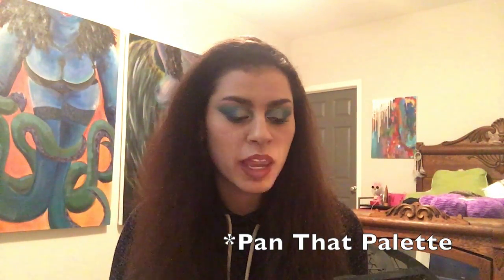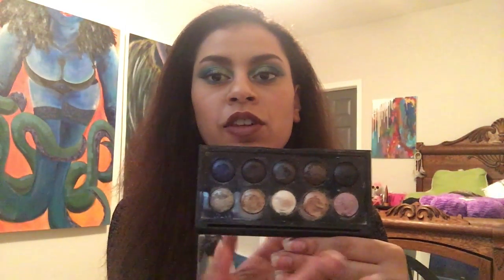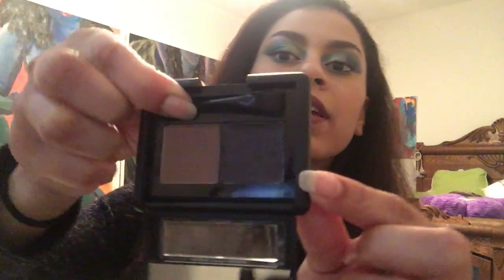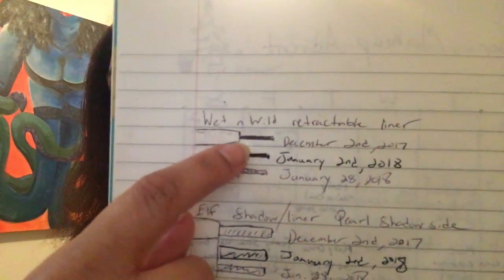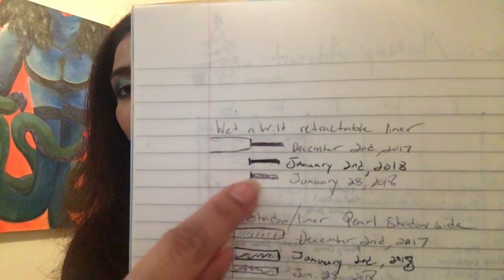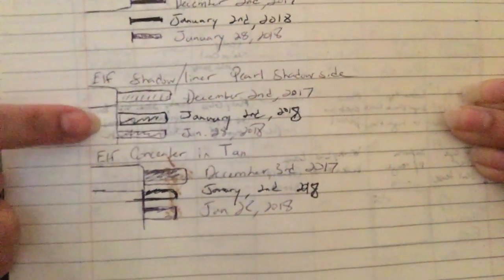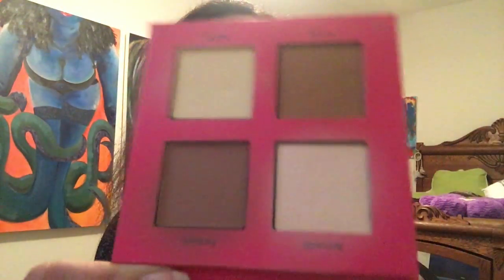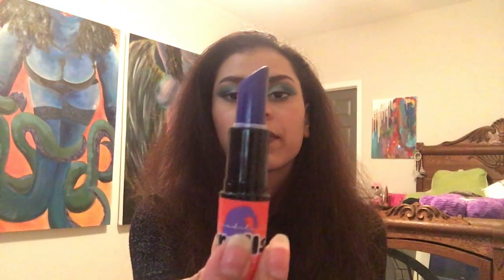Pan 18 in 2018 : Update #1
Hello everyone! Welcome to my first Project Pan update! I filmed this video about a week ago so this is my progress as of January 28th 2018. I'm still steadily working on these products as much as possible. I hope you enjoy the video!